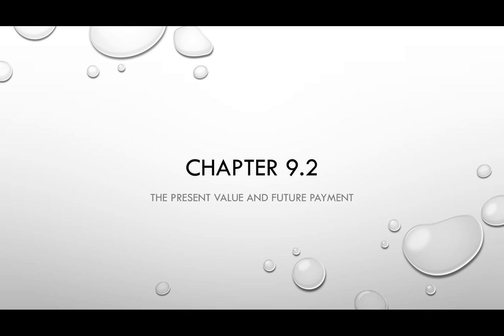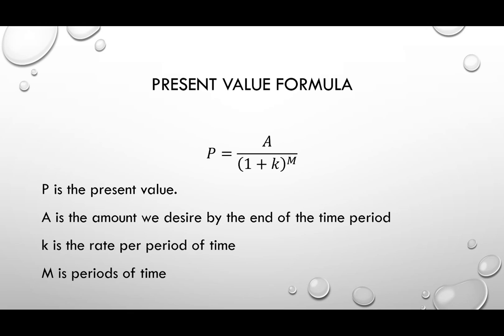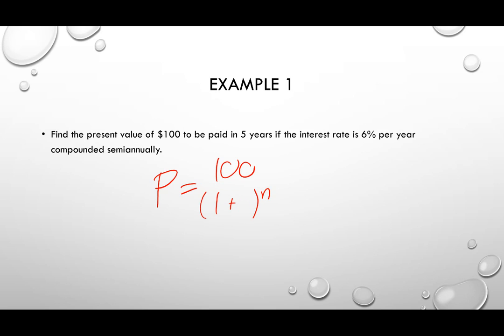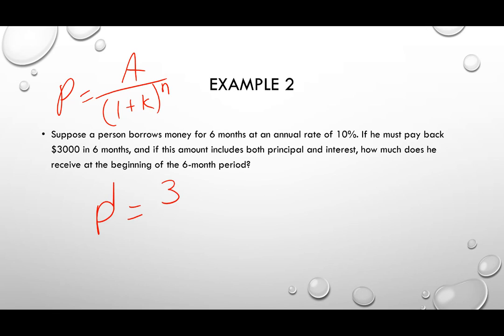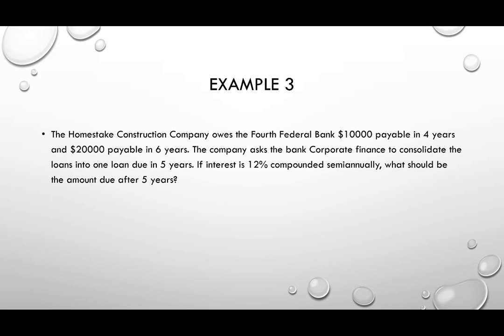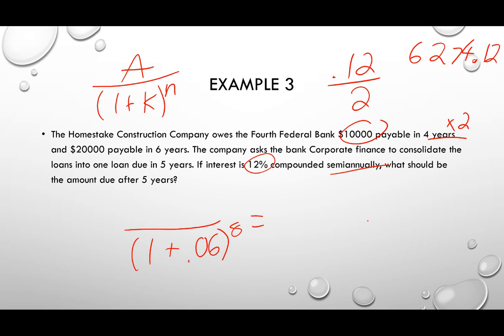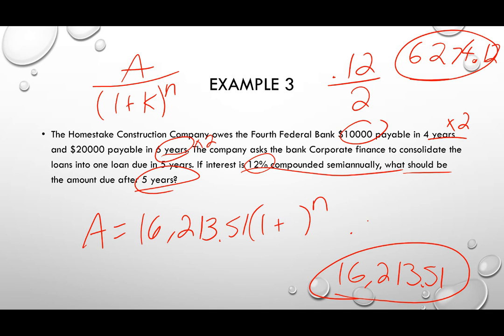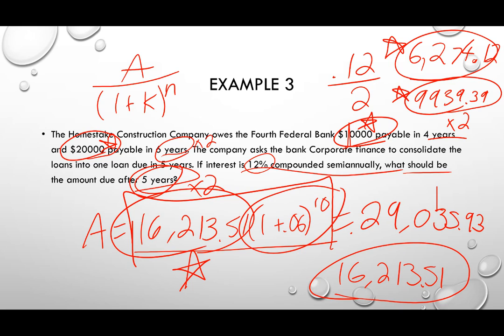9.2 Notes (part 1)